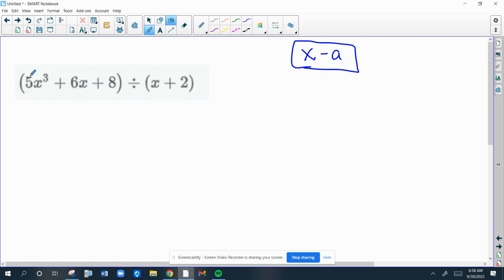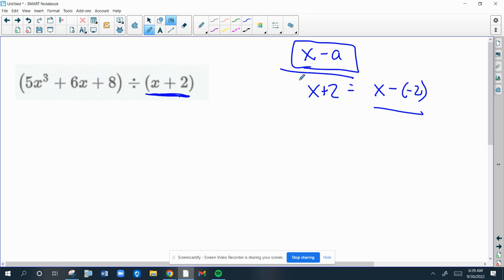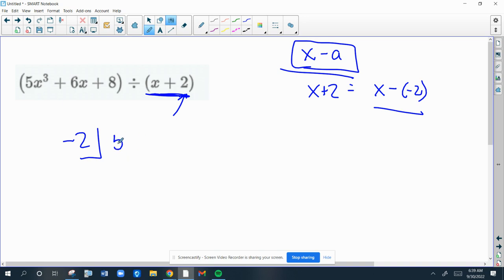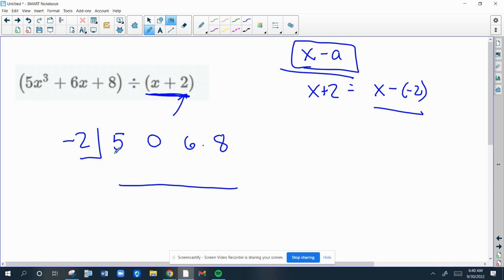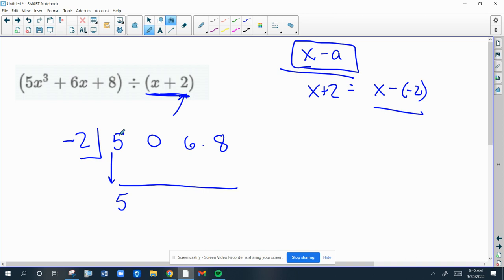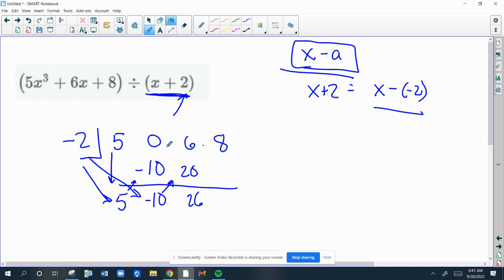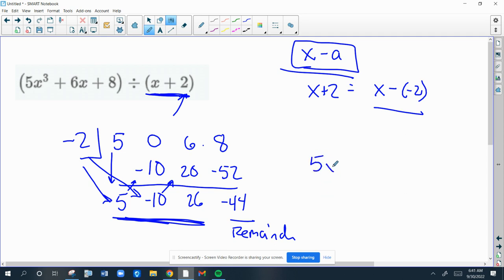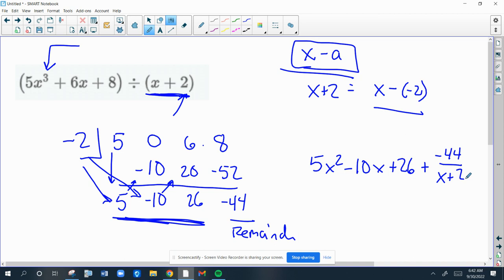2.3 Synthetic Division